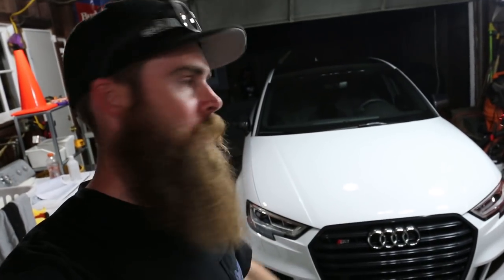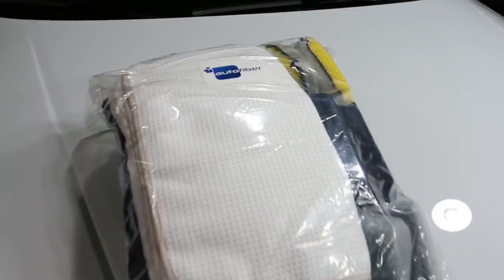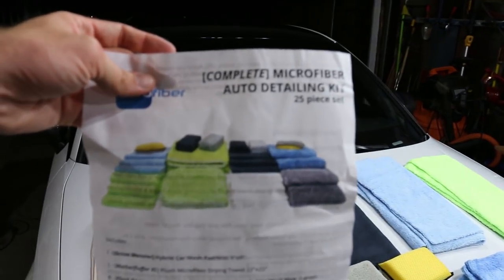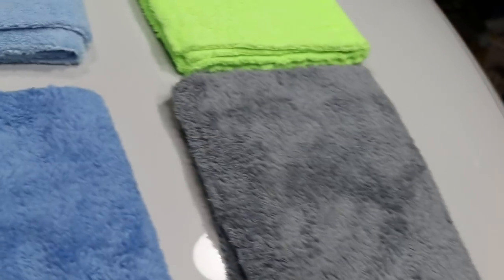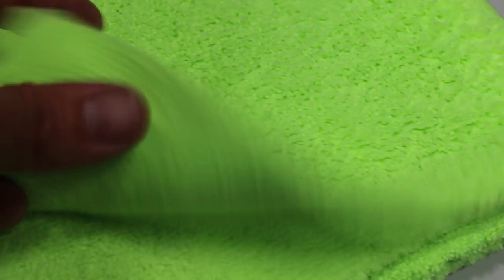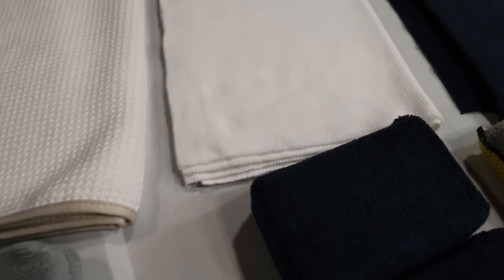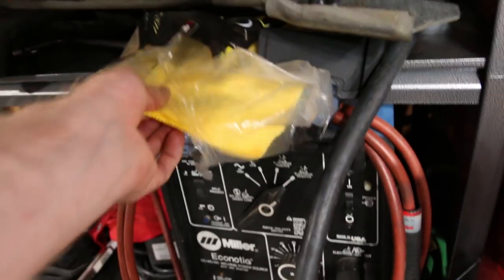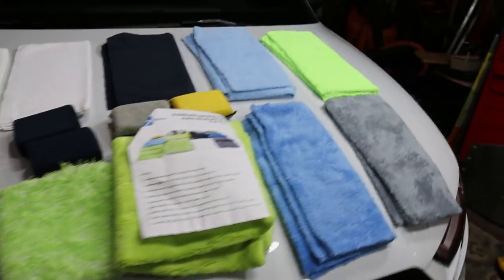ALL THE FIBER Autofiber Microfiber towels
Going over an amazing Microfiber Towel kit to help keep the Audi S3 clean this summer. Check out these towels I got from Autofiber so good I'm loving the Motherfluffer XL its amazing big upgrade from the standard Costco Microfibers I usually use.